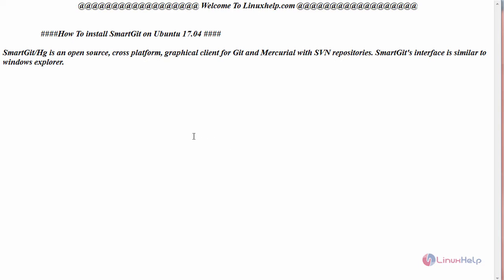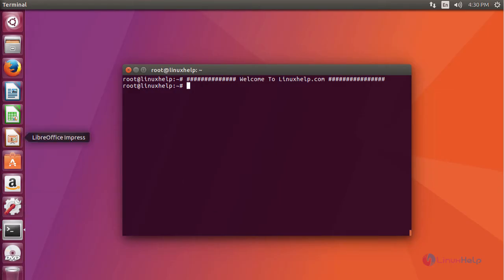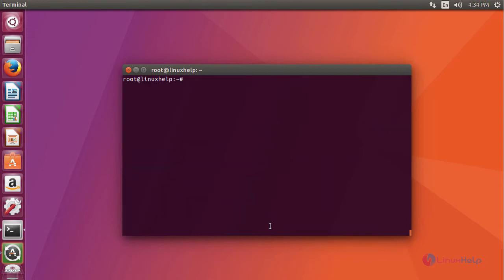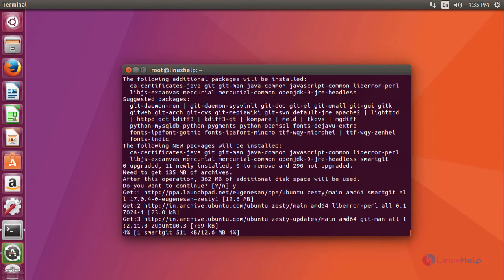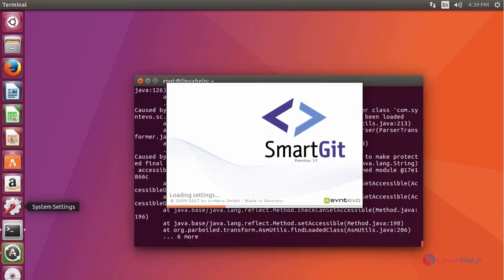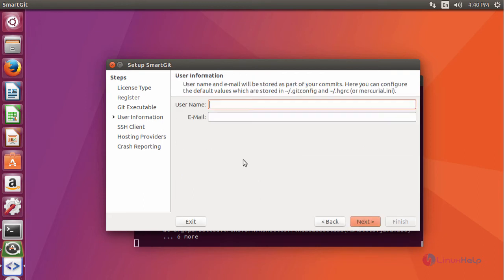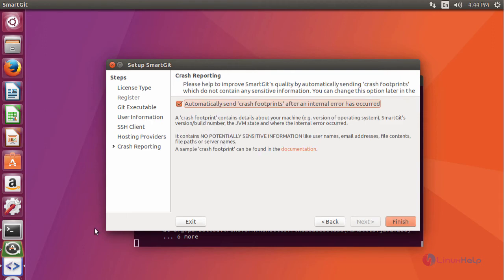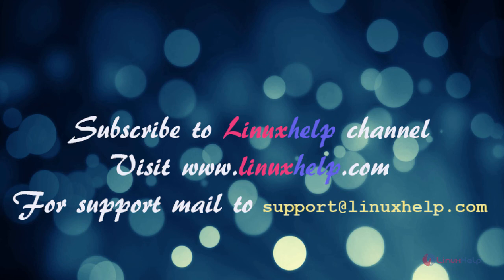How to install SmartGit on Ubuntu 17.04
This video explains the installation procedure of SmartGit on Ubuntu 17.04. SmartGit is a open-source, cross-platform, graphical client version control manager.